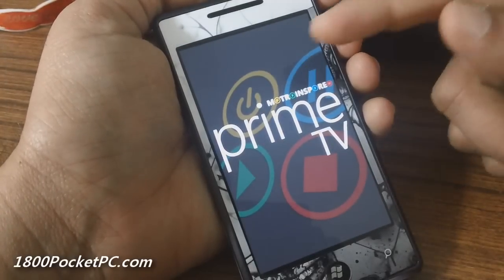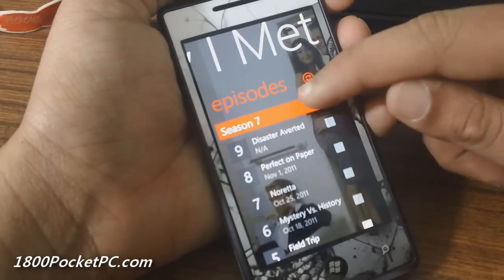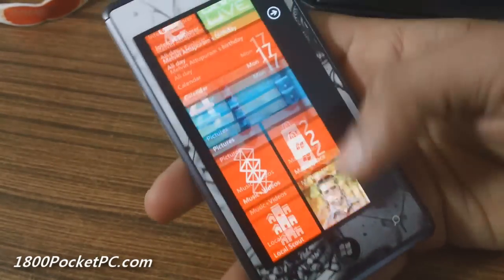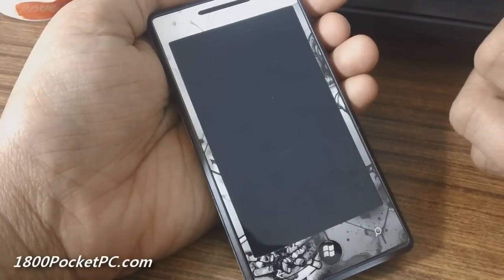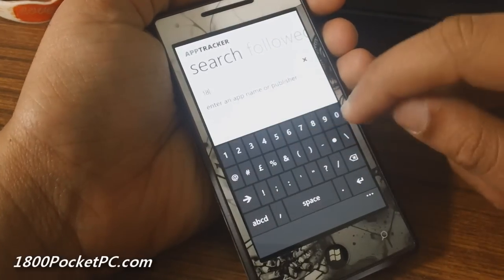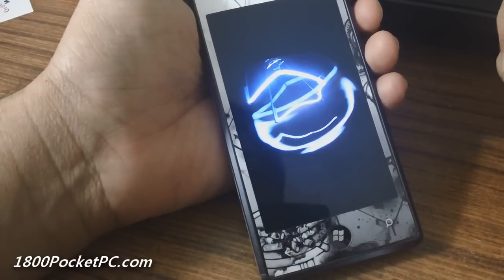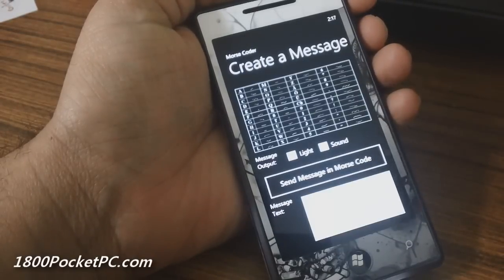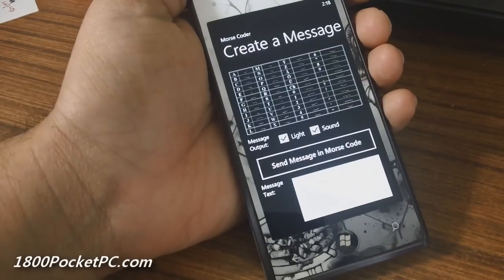Tv Shows, Morse code, Egg timer App for Windows Phone Video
We check out some of the apps like AppTracker, Elec Cons Monitor, Morse Coder, Prime TV, Quick Timer